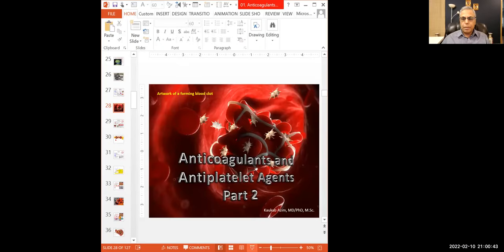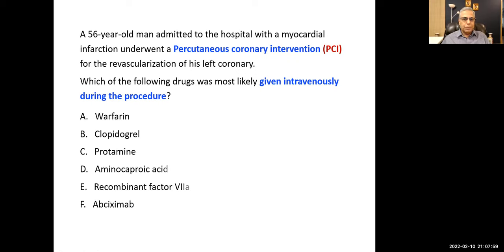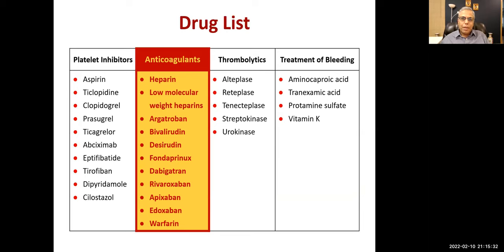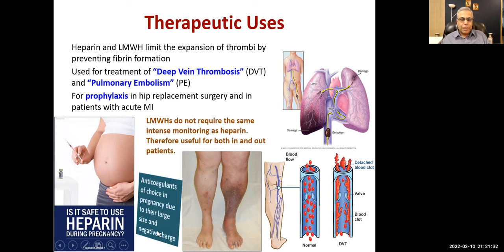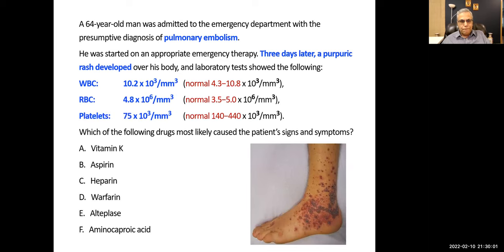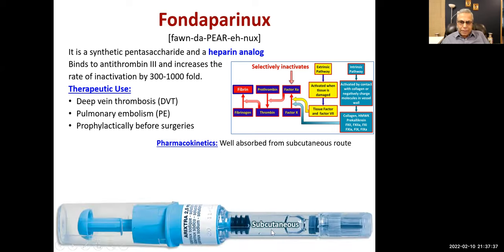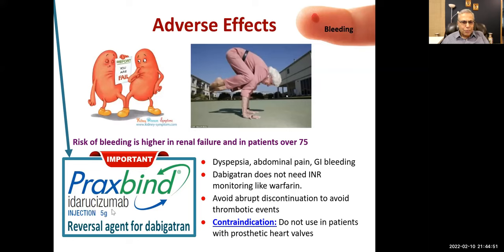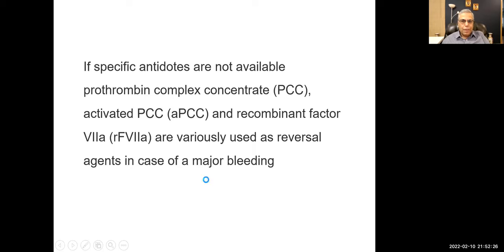Anticoagulant and Antiplatelet Drugs Part 2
Anti-coagulants part 3